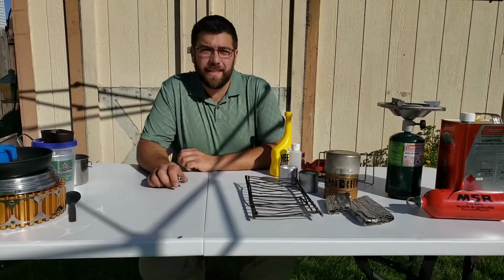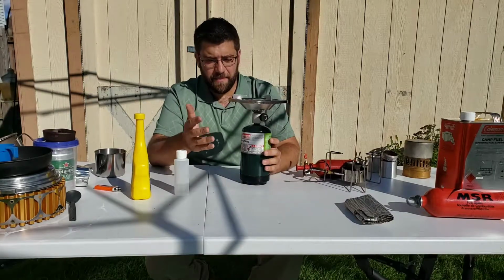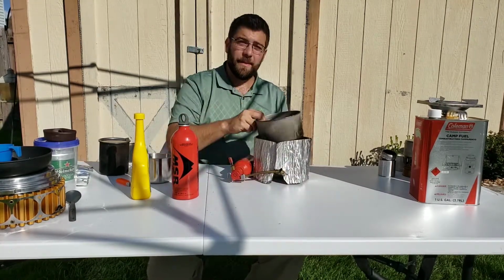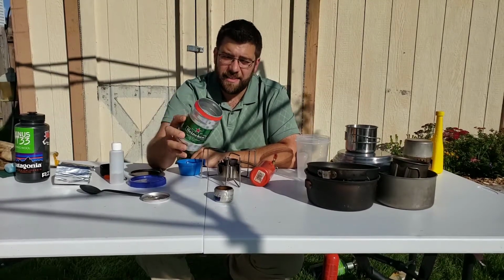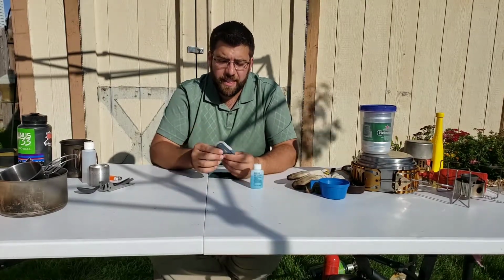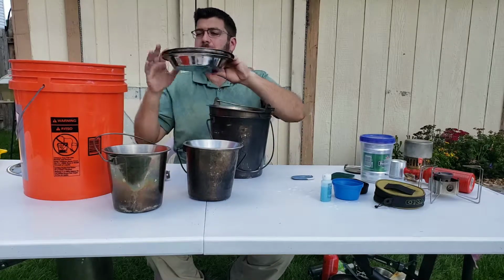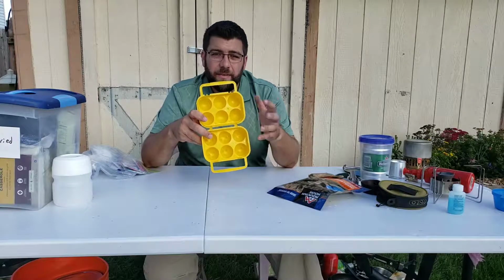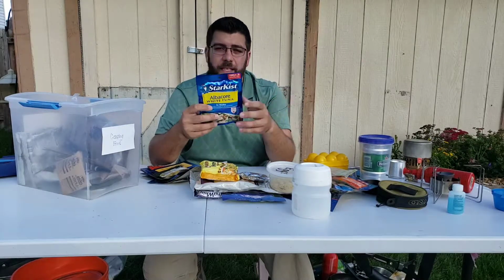Backpacking stoves, cook kits, and meals.